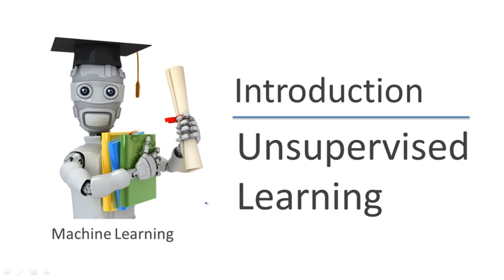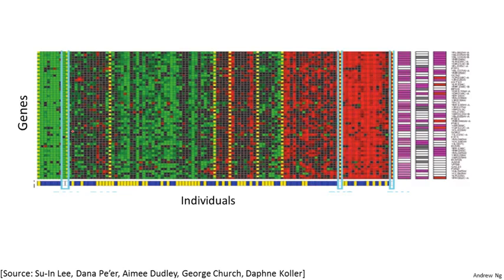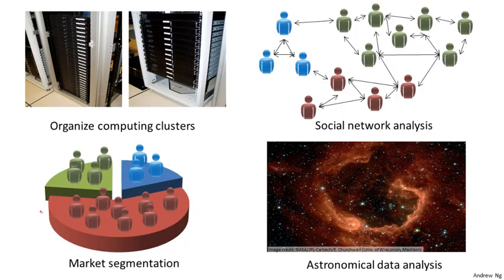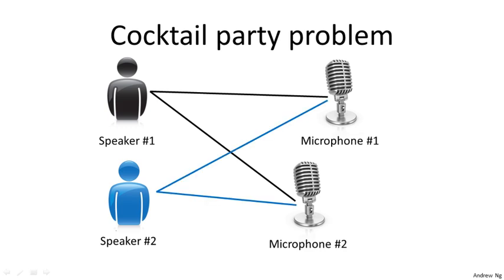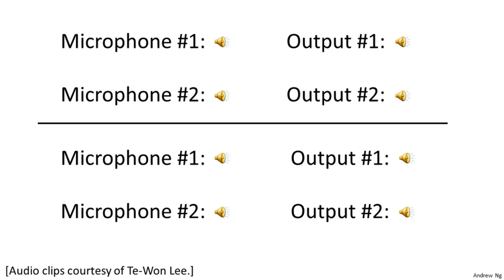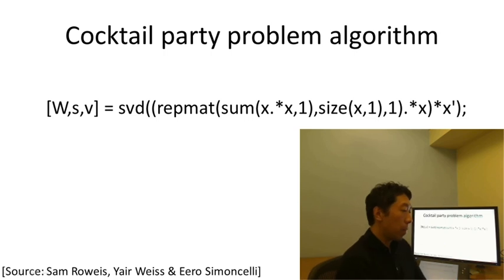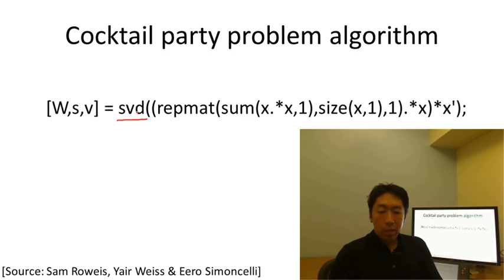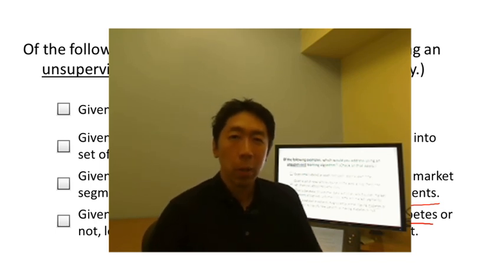أنظمة الشبكات مادة تعلم الآلة Machine Learning الفصل الثاني دكتور عظيمي تكملة ( محاضرة الأولى)